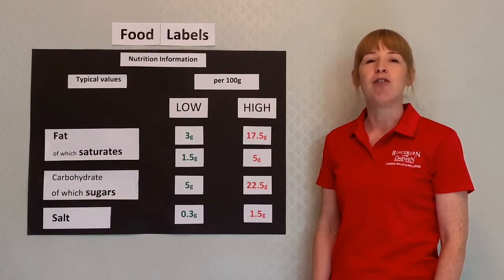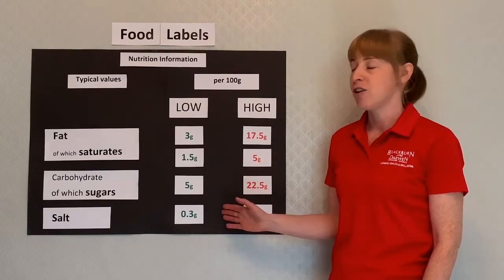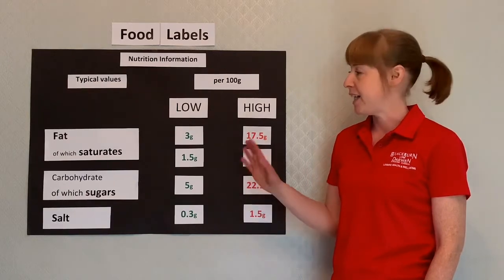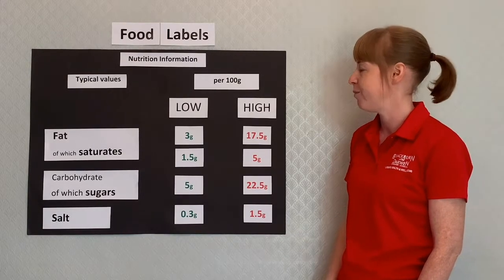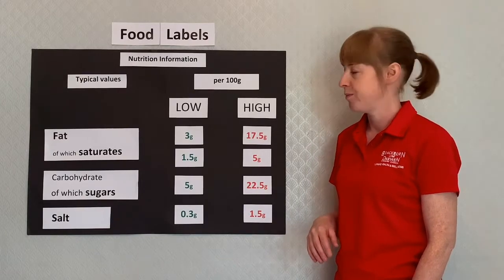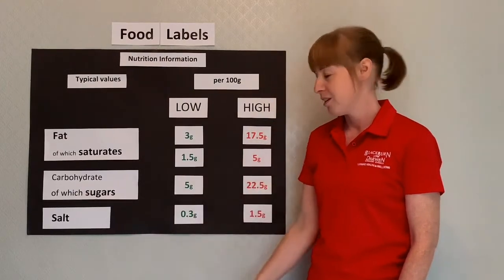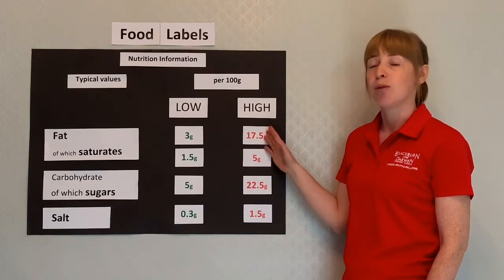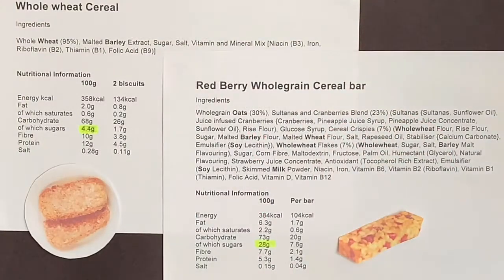Food labels and what to look for